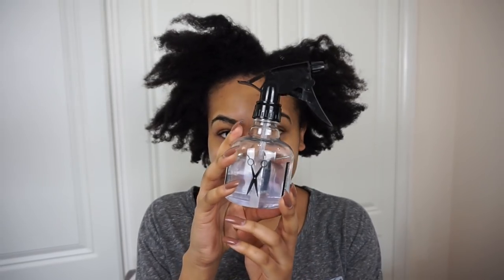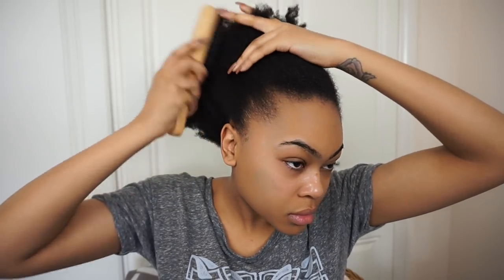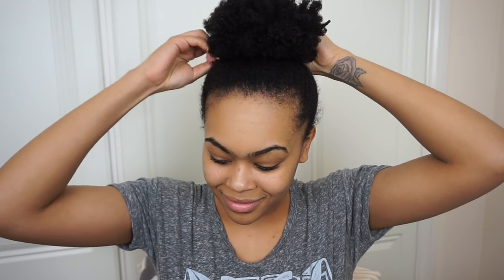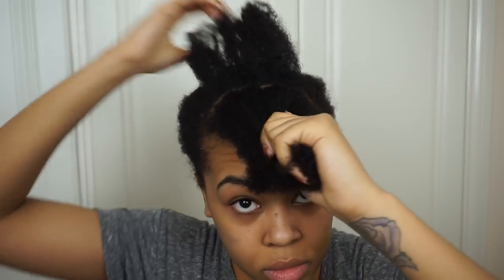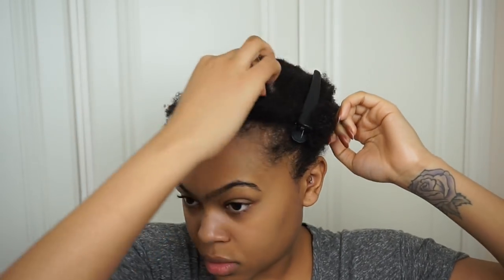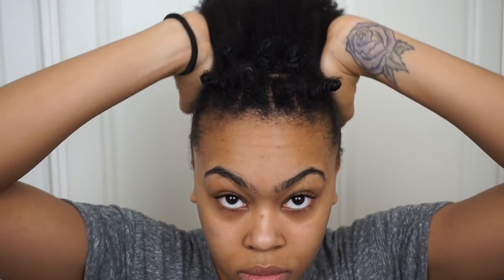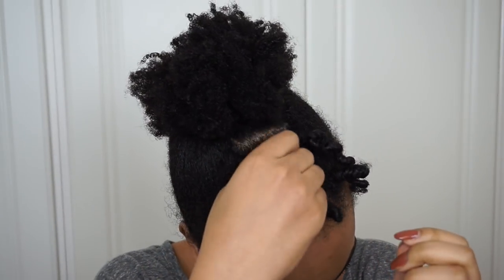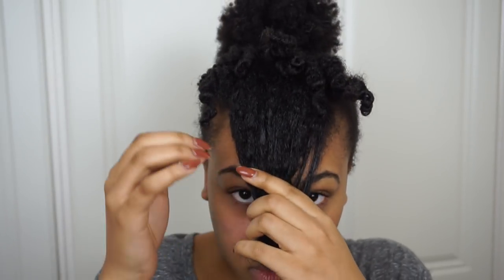High Puff & Puff With Bangs | Curly Natural Hair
|give this video a like it means a lot!|

I'm Around! ♡

Products:
Shea moisture restorative conditioner
Water
Shea butter
Goody hair band